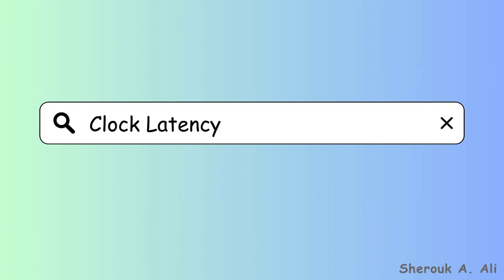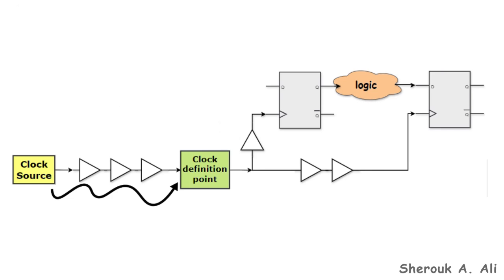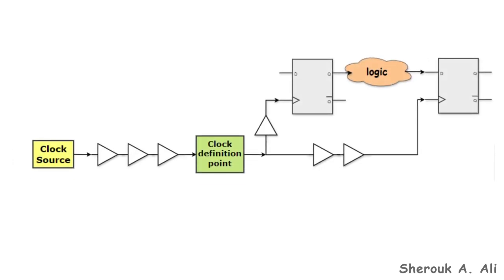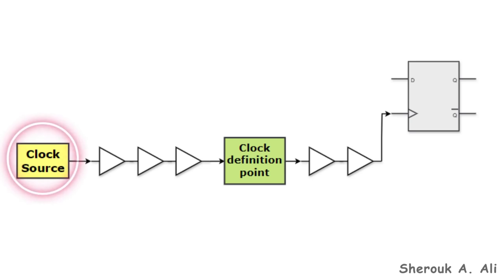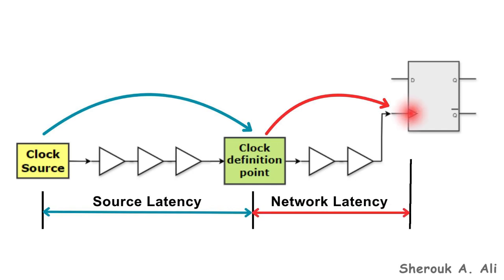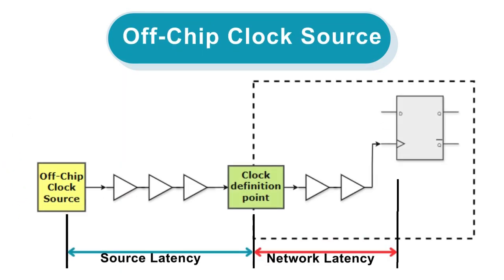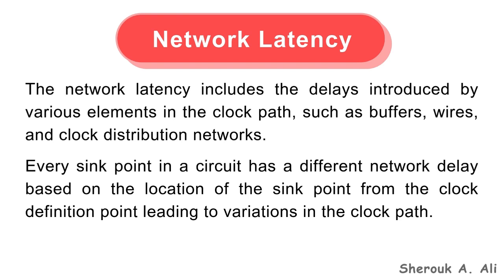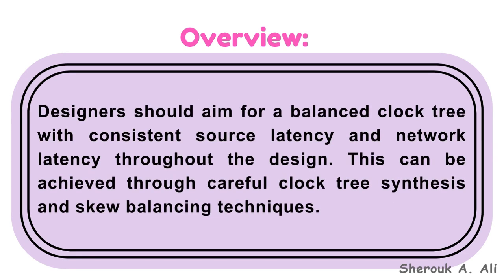Understanding Clock Latency in IC Design | Source and Network latencies | Timing Analysis Explained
Are you learning VLSI or digital design and confused about clock latency?
In this video, we explain the concept of clock latency in a simple and visual way—perfect for students and beginners in integrated circuit (IC) design.

You’ll learn:

- What clock latency means in digital circuits

- Why it's important in timing analysis

- The difference between source latency and network latency

- How clock latency affects signal timing and chip performance

Whether you’re studying for an interview or a class, this is a must-know topic!